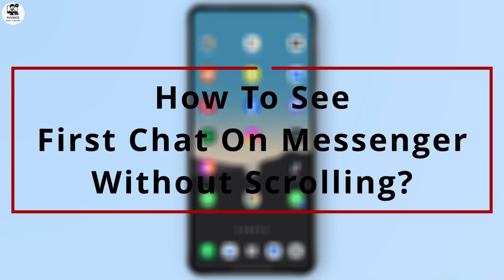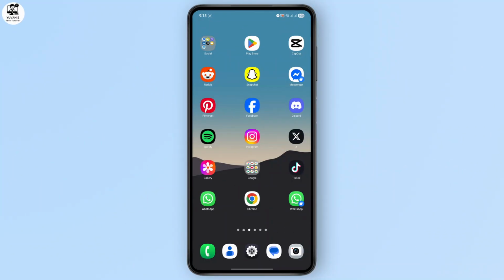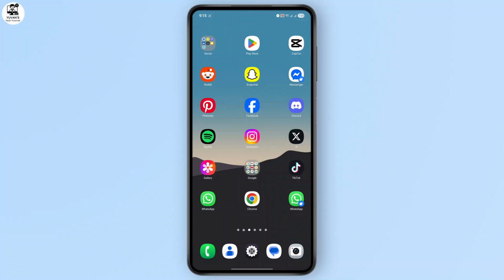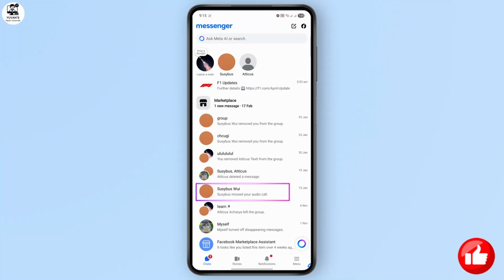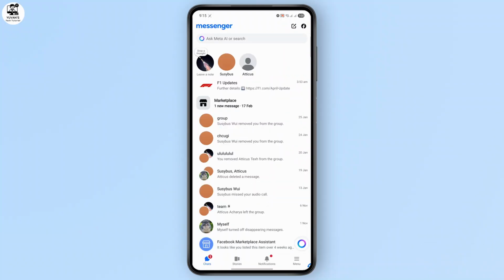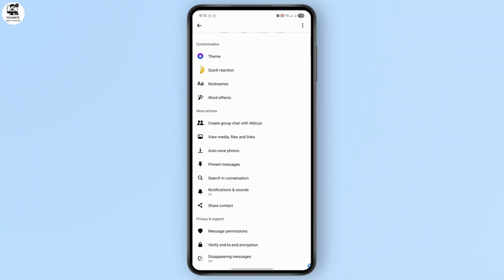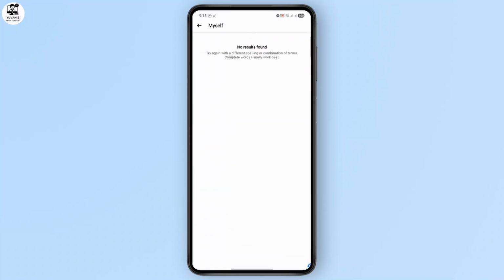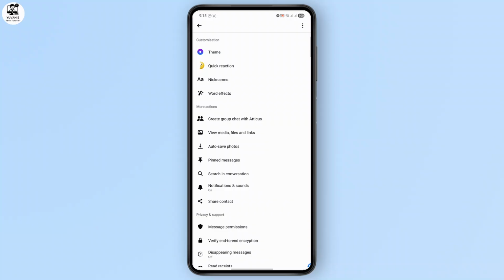How To See First Chat On Messenger | View First Message On Messenger Without Scrolling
Want to see the very first chat on Messenger without endless scrolling? This video will show you how to quickly view your first message on Messenger in just a few steps. Whether you're asking, "How do I see my first chat on Messenger?" or need a faster way to find old conversations, this tutorial has you covered. Watch now to learn how to view your first message on Messenger easily!

Timestamps:
00:00 How To See First Chat On Messenger
00:06 How Do I View First Message On Messenger Without Scrolling?